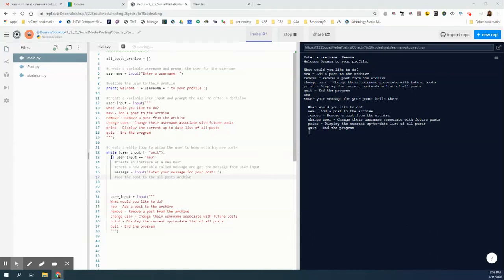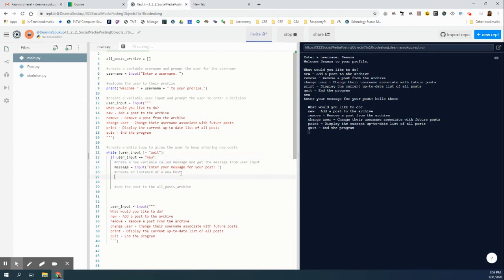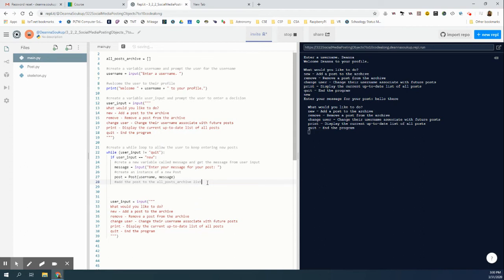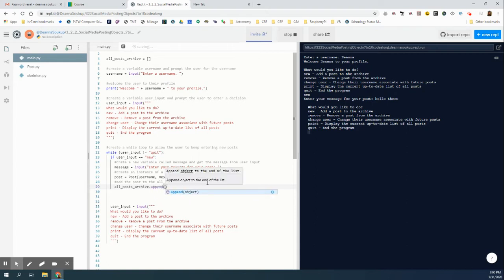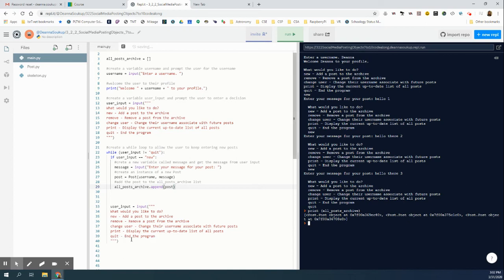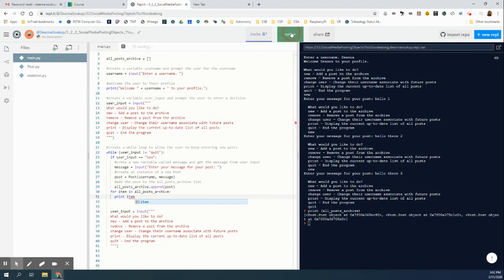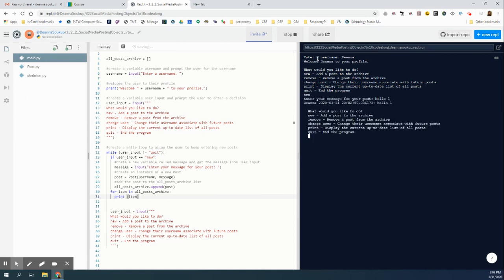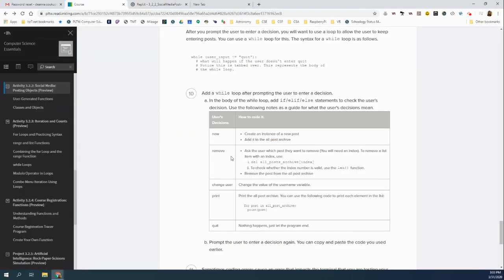PLTW_CSE_3_2_2_step10_part2_new_part2